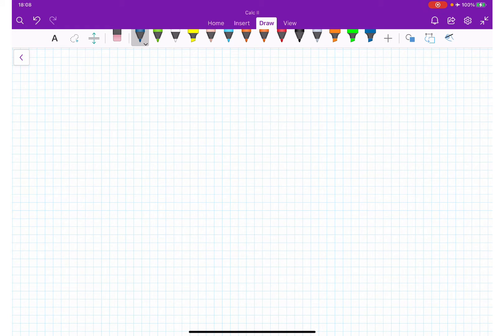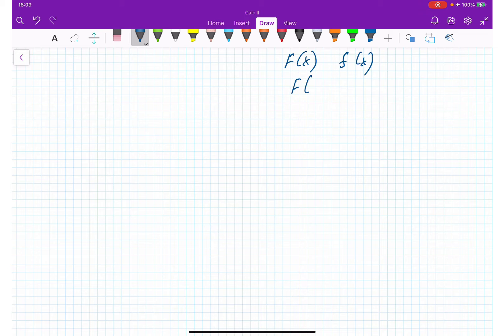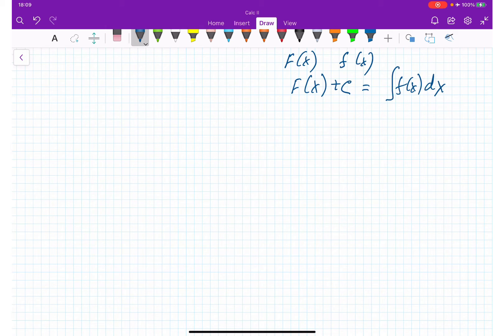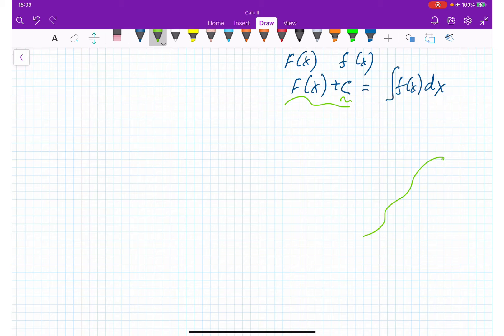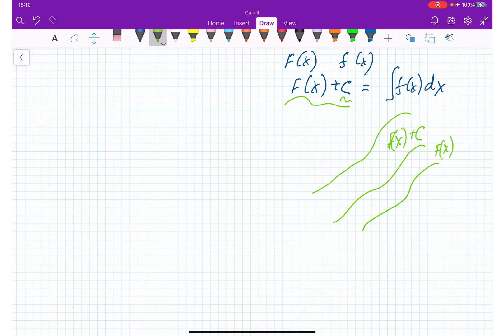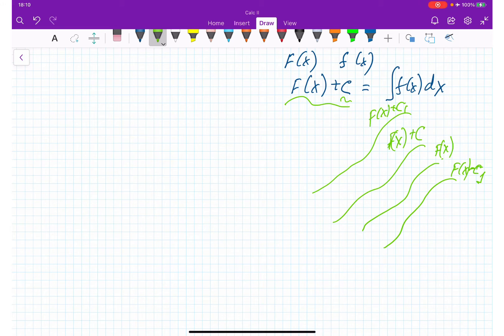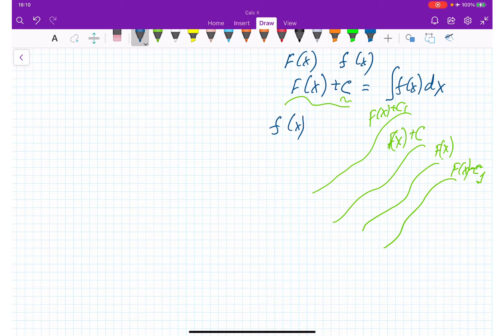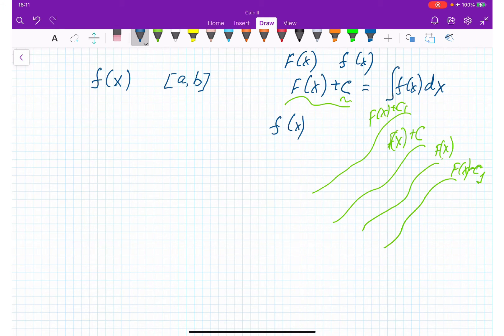Integral: #2: Direct Integration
Direct Integration